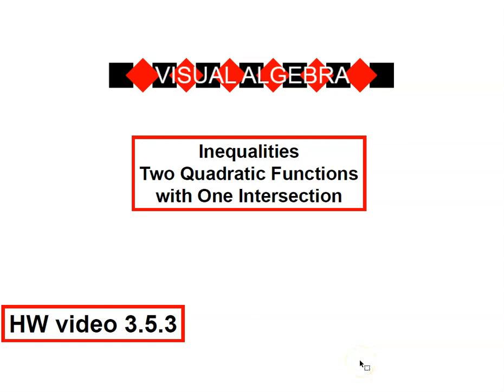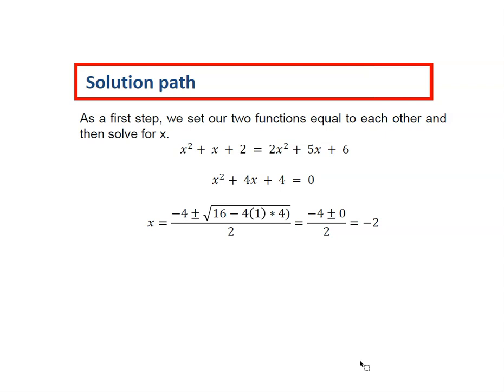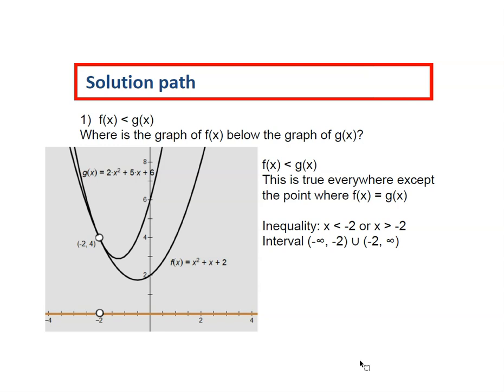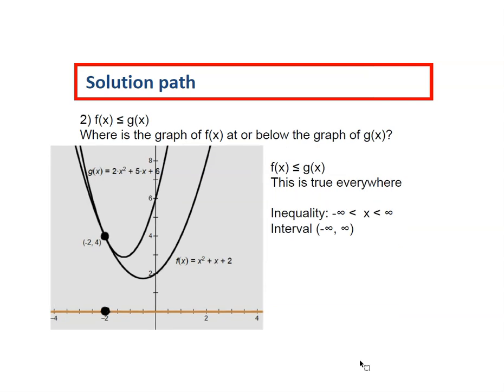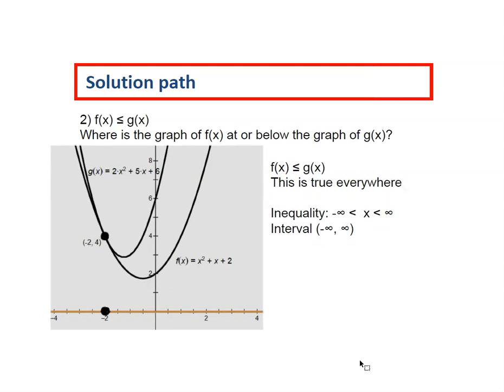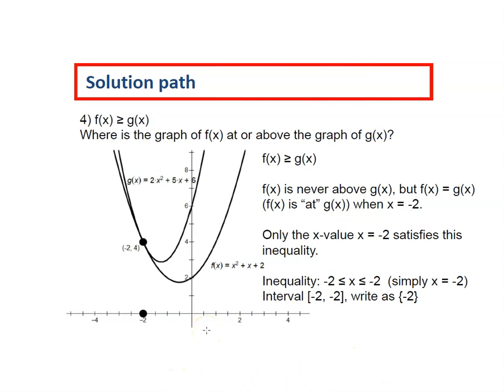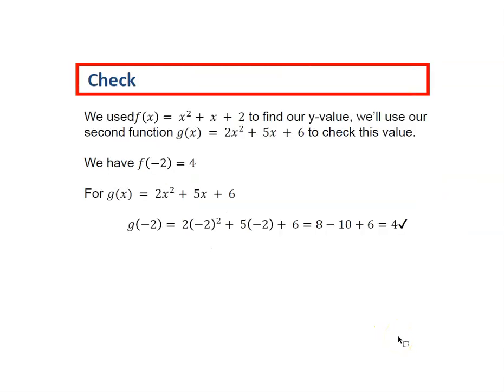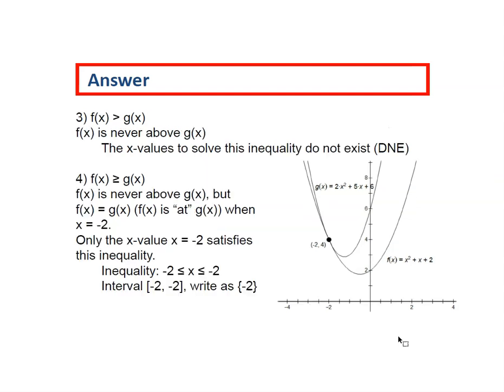HW 3.5.3 | Visual Algebra— Inequalities, 2 Quadratic Functions with 1 intersection